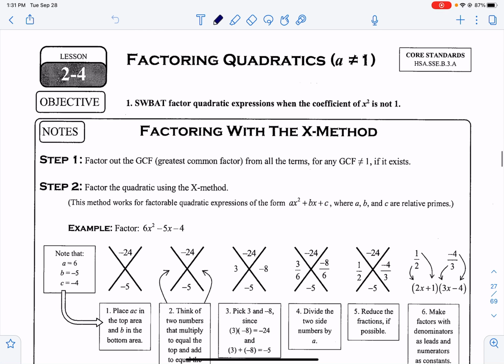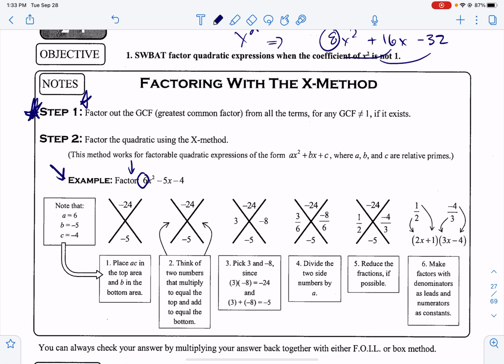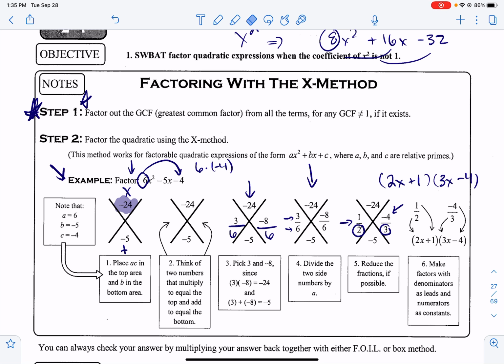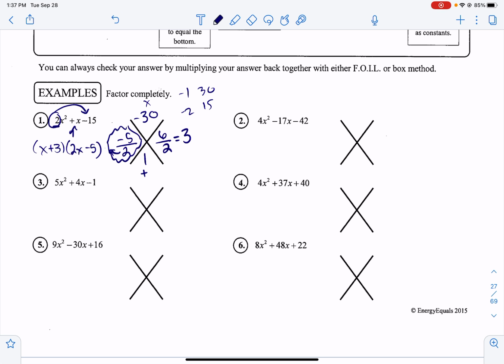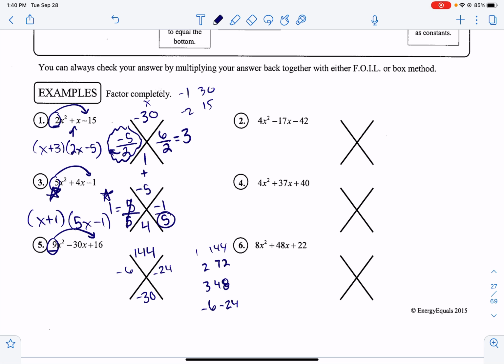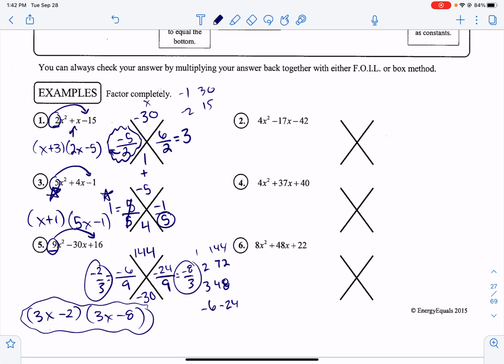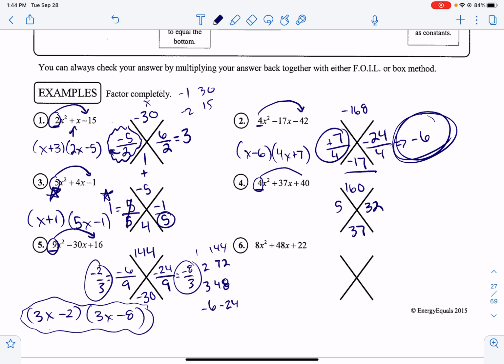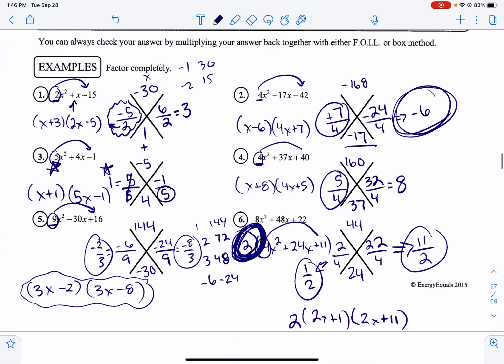2-4 Factor a not 1